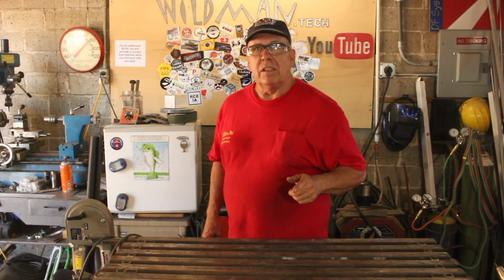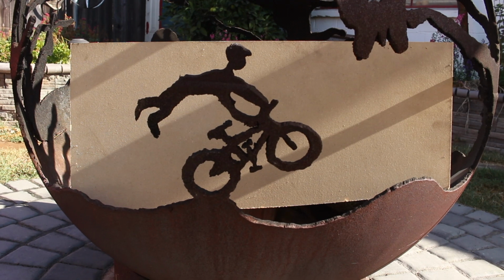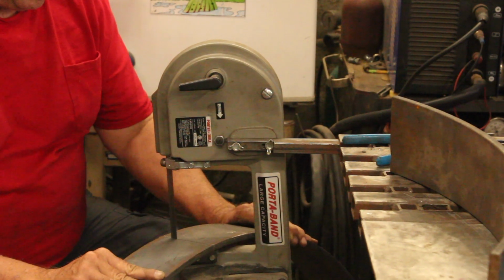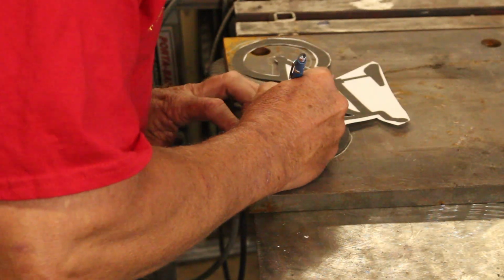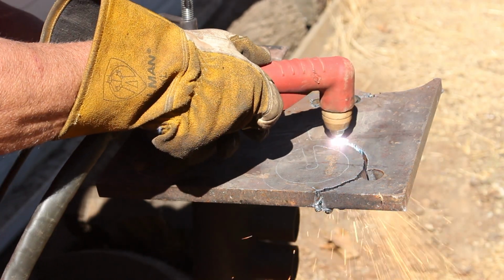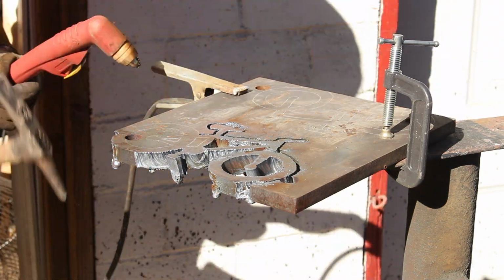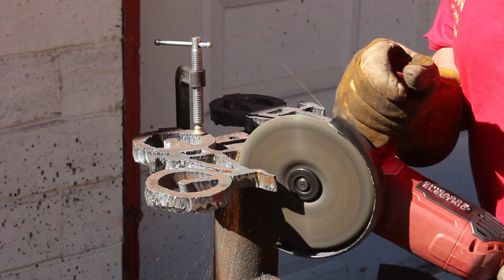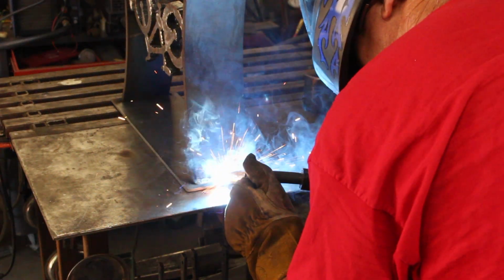Bicycle Themed Coffee Table Legs!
This week we're making custom coffee table legs.

Get a free sticker by either sending one of your stickers or an S.A.S.E. to...

These are places where you can see more of my work.